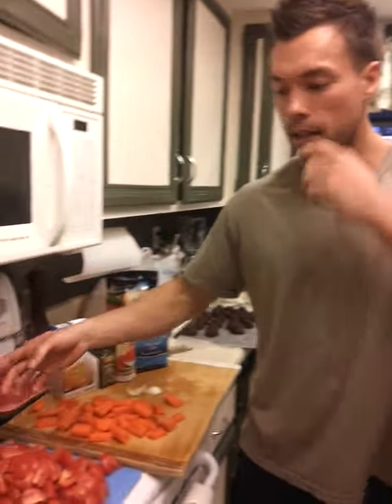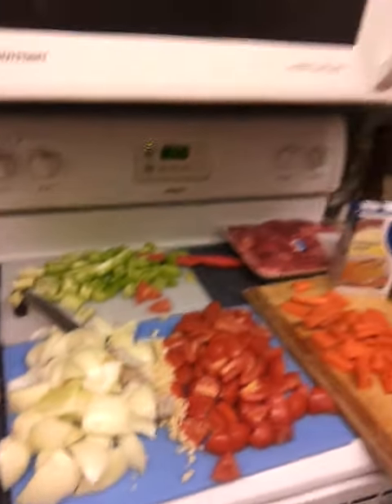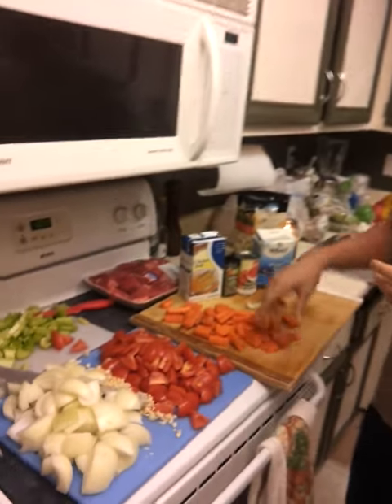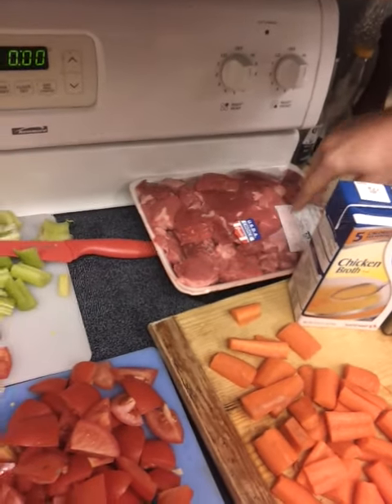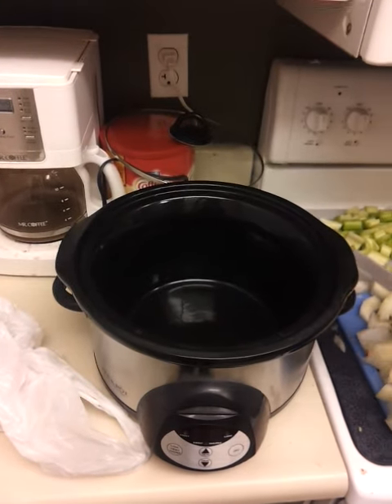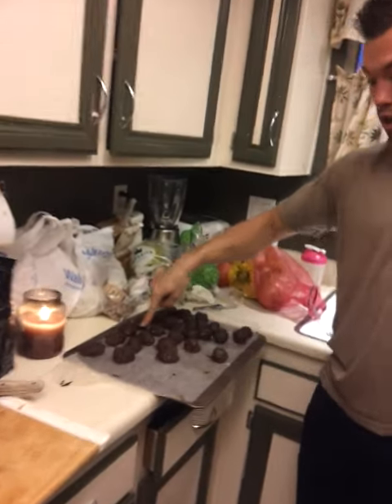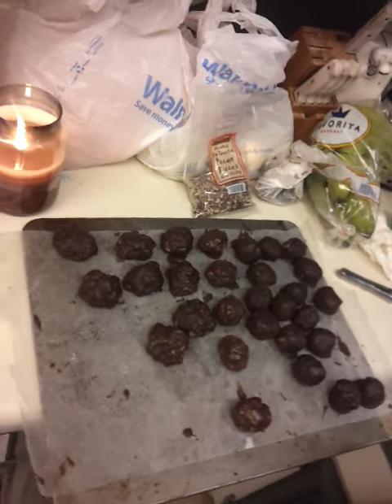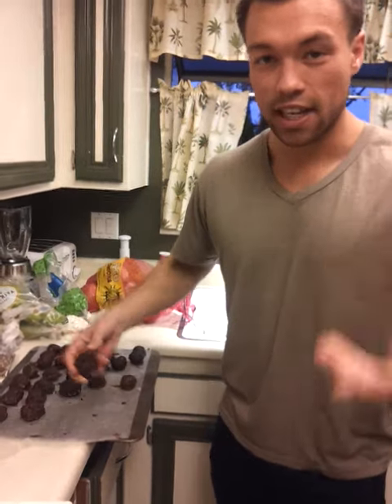'The CrossFit Effect' Beef Stew & chocolate treats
Prepare your meals ahead of time please don't fall when you're tempted to grab those potato chips or chow down on a double decker taco. In this clip I'll go over how to prepare a beef stew and chocolate pecan balls.